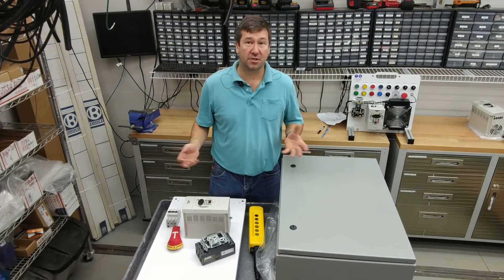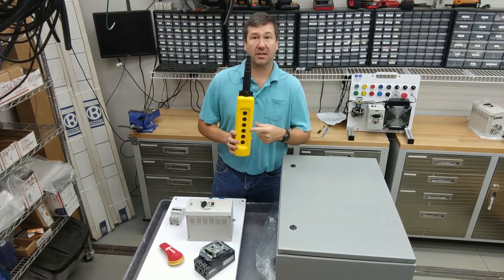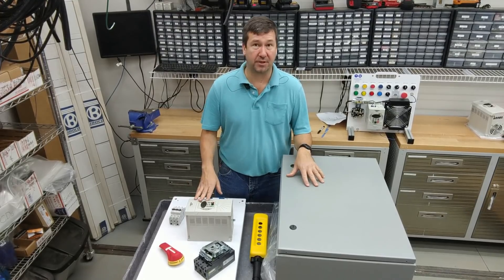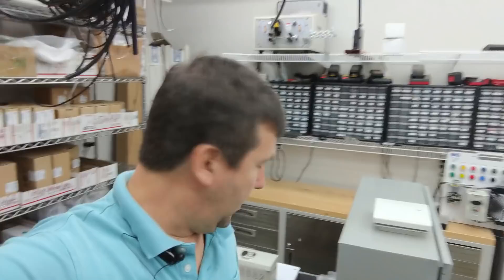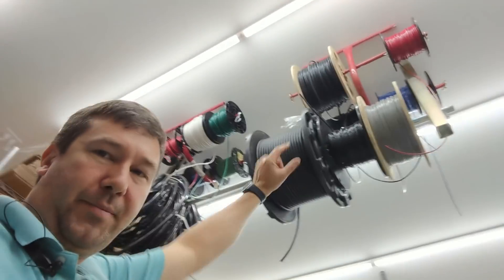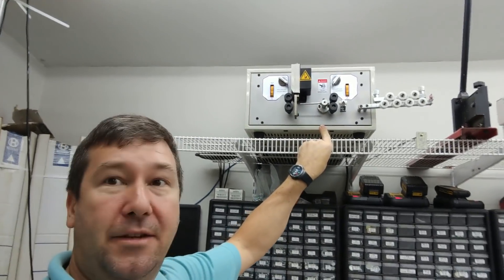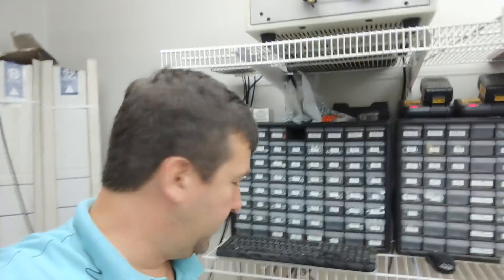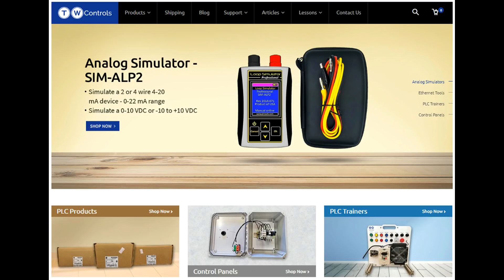Tools needed to build UL 508A Industrial Control Panels Part 1 of 6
In this video series we will walk through the steps of building an Industrial Control Panel.  First we'll go over how to get started and some of the tools that you will need.